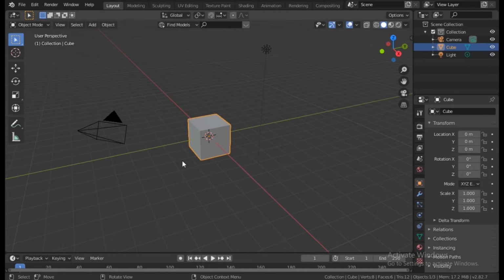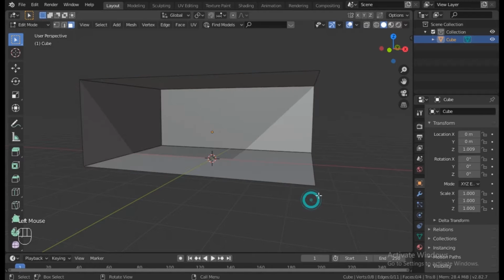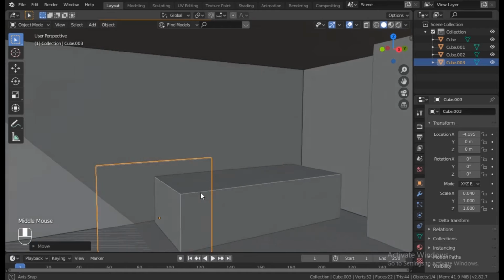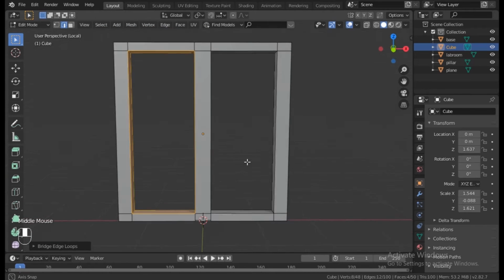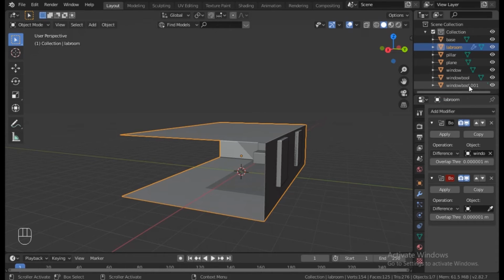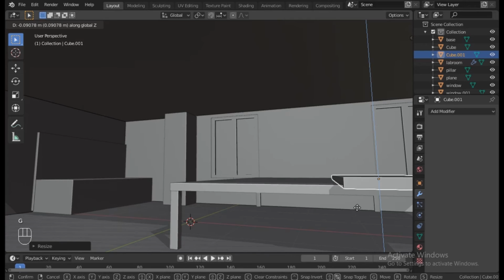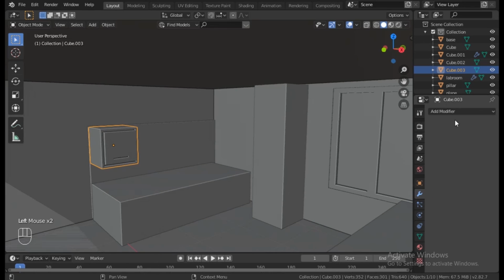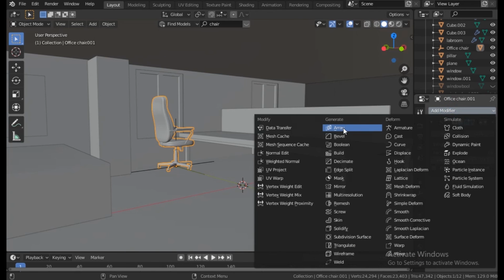Modeling 3D Computer Lab in Blender 2.8 - Part Two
In this video you will learn how to create a realistic 3d computer lab using blender 2.8 The video is divided into four sections of which this part happen to be the modeling part

Part two: Modeling

Part three: Texturing & Lighting

Part Four: Animating & Rendering

If you are yet to subscribe to this channel subcribe now in other to get notified when we drop new videos You can as well join our 3D Tutorial WhatsApp Group